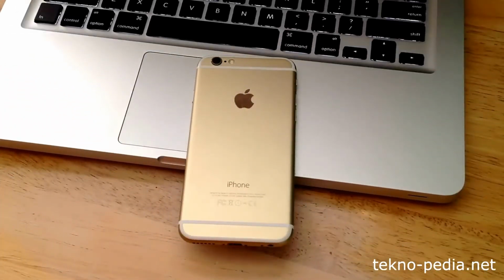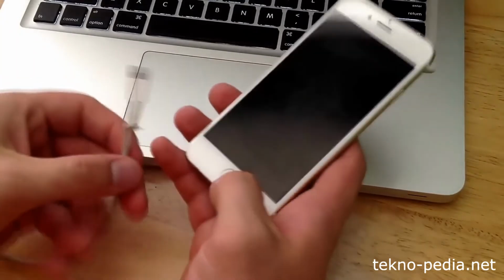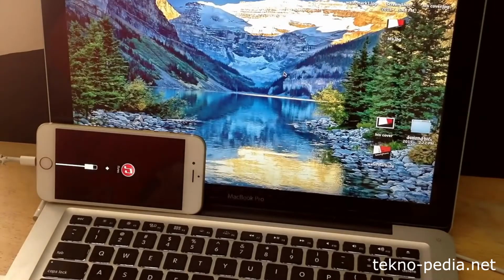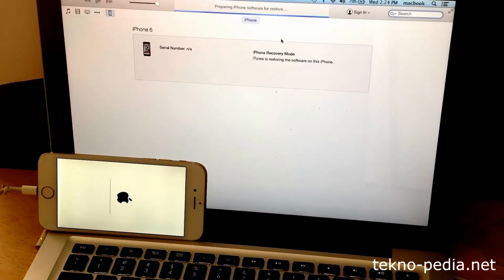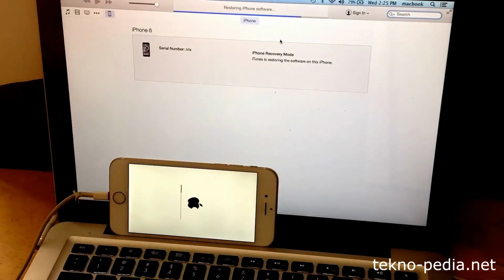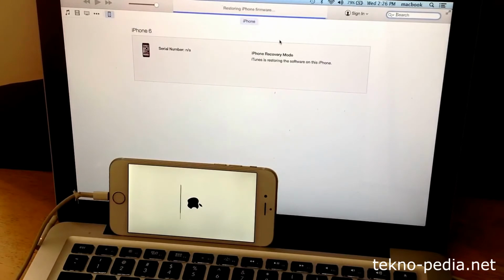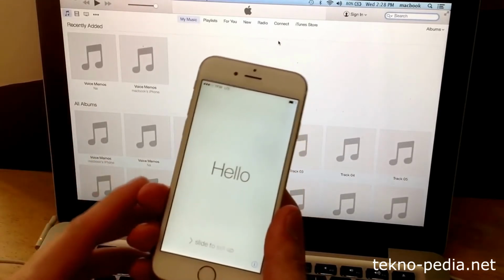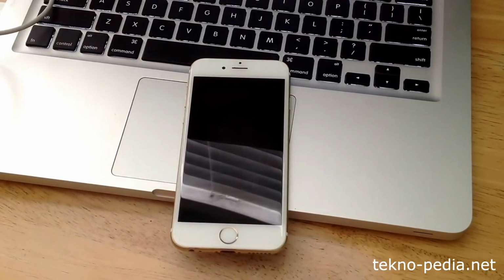How To Hard Reset or Restore iOS on iPhone, iPad, iPod with iTunes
New videos tutorial How To Hard Reset or Update, Restore iOS on iPhone 4, iPhone 5, iPhone 6, and iPhone 7, iPad, iPod Touch with iTunes